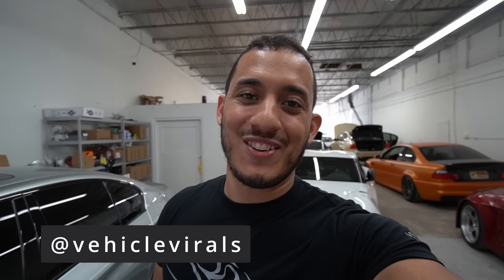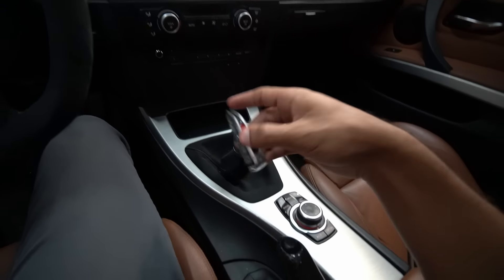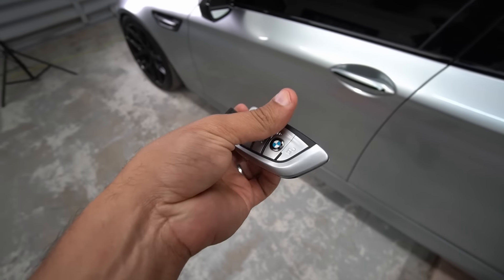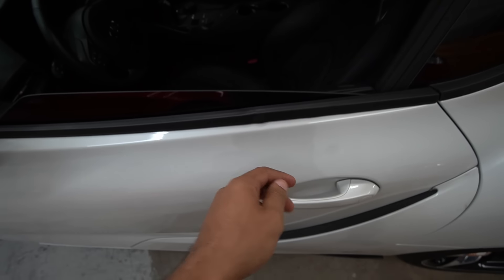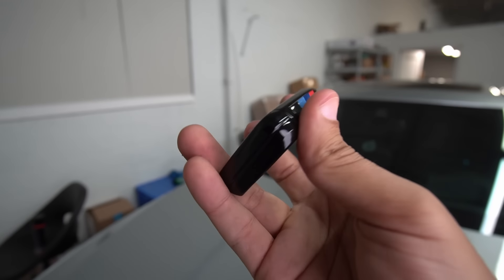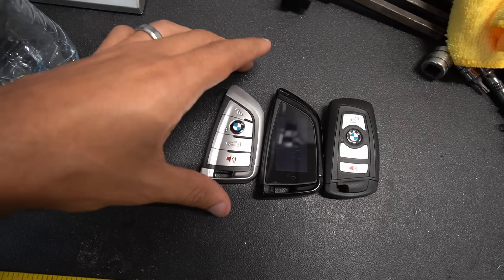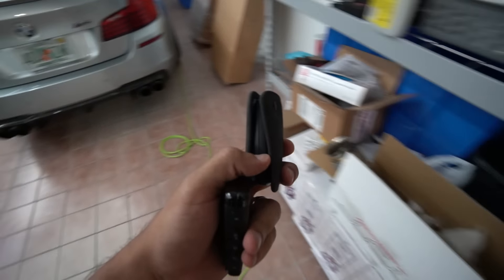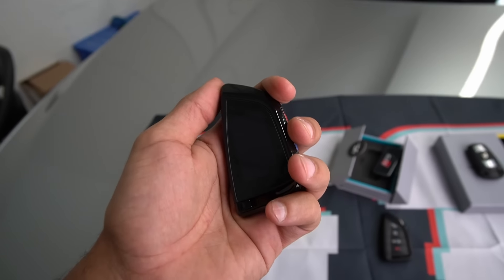This Digital Key Fob Upgrade Changes Everything! - Works On Most BMWs (E90, F10, F30, A9X Supra)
The last time I was this excited for a BMW modification was the digital cluster. It was different, unique and not many people knew about it. Well, here we are again with another unique product that caught my eye. This time a key fob upgrade for most BMWs and the A90/A91 Toyota Supra. This digital key fob has to be the biggest flex for those that own it. Especially when most people have the boring generic (and sometimes damaged) key fobs that come with most of our BMWs. In this video I will showcase 3 different key fob upgrades you can do to your BMW with the help of Gates Innovations.

Upgrade your key with Gates Innovations!

Snag An Epic BMW shirt!